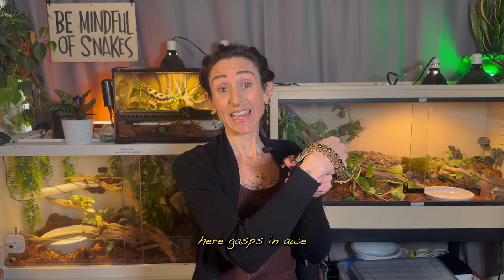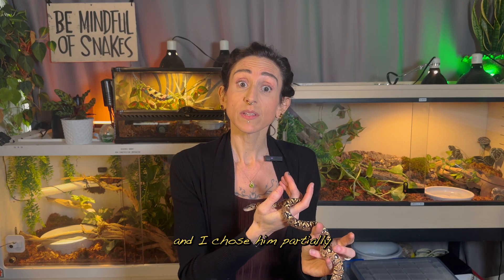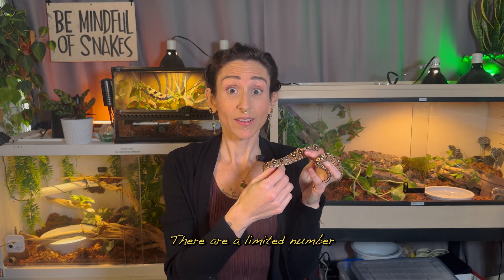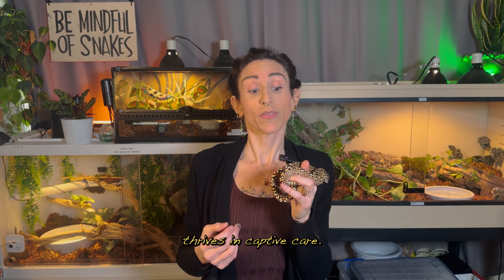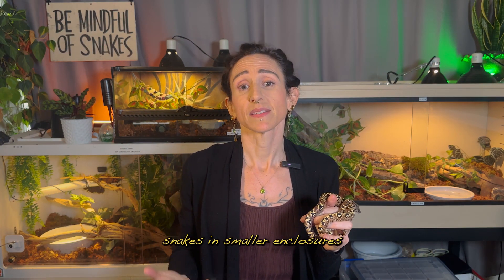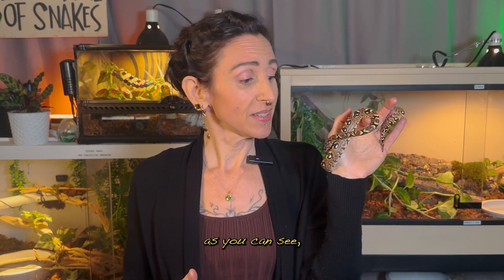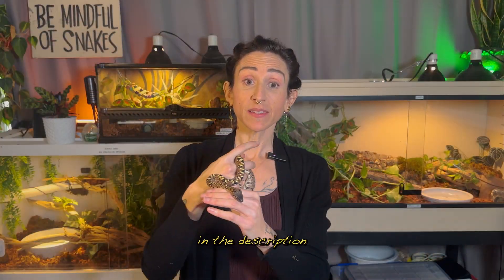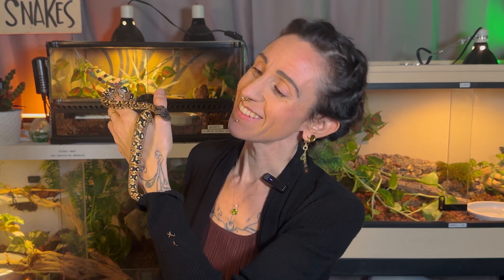Madagascar Tree Boas & Essential Tips For Reptile Research To Improve Your Husbandry!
Learn about one of the coolest species of snake AND get tips on how to improve your husbandry and reptile knowledge base! I want to inspire you- because we should never, ever stop learning... especially when it comes to being caretakers for these amazing animals.
Madagascar Tree Boas are a rare find in the reptile hobby, but I was lucky enough to get one last year, and he's all that I hoped for and more! Even cooler still, the fact that there were no readily available care sheets on captive husbandry meant I had to do some research, and it was not only interesting, but empowering.
This video is not sponsored. Any links to products are simply recommendations.

Sanzinia Breeders:
And for all things herpetoculture and husbandry/how I learned what I shared with you today:

COMMENTS are encouraged and appreciated, but must fall under these guidelines:
1) Be constructive, positive, and/or supportive of the content/mission and community members
2) Contain Q+A
3) Include the sharing of experiences related to content/channel mission
⏰ Time Codes ⏰
0:00 - Madagascar Tree Boas! Subspecies and Facts
3:54 - Availability
4:28 - Researching Your Snake/Reptile and Why It's Important!
7:49 - My Sanzinia's Habitat
8:27 - Size, Enclosure Requirements, Activity
9:37 - Handleability/Feeding
12:04 - Baby Madagascar Tree Boa ASMR

All the video clips, images and graphics used in the videos on this channel not created directly by Shira Loa belong to their respective owners, and I, Shira Loa, nor this Channel "Snake Therapy with Shira Loa" claim any rights over them.
Snake Therapy is dedicated to education about snakes and their ability to have profound impacts on our mental and emotional well-being. Combining passion for snakes with discussions about the human condition and animal welfare, our mission is to remove the fear and stigmas associated with snakes and replace them with empathy and wonder, as well as to increase knowledge about animal husbandry for those who keep them as pets.